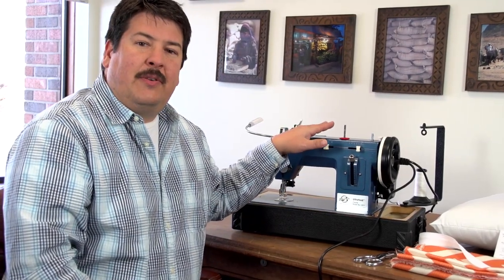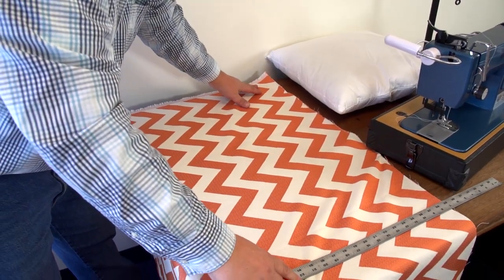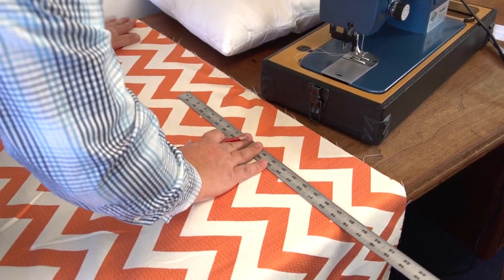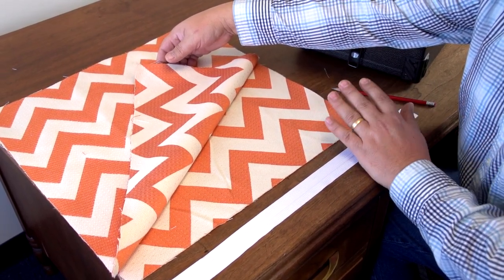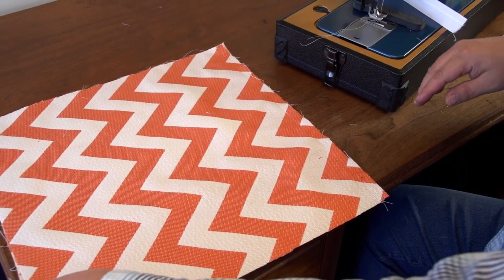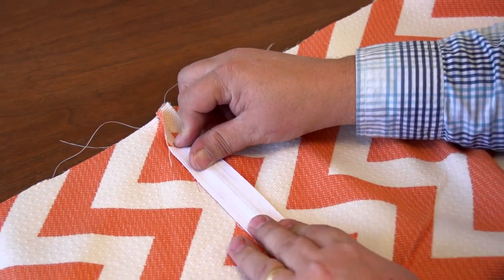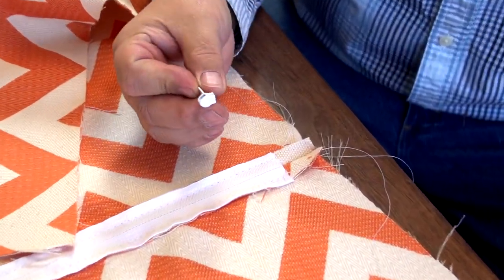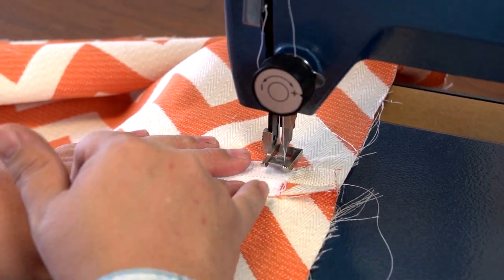Learning to Sew Part 7: How to Sew a Pillow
In this final installment of Sailrite's Learning to Sew Series, you will learn how to sew a pillow. Combine all the skills learned in the series to make a decorative throw pillow with a zippered opening.

All of the materials used in this video series, including the Sailrite Ultrafeed® LSZ-1 Sewing Machine, are available